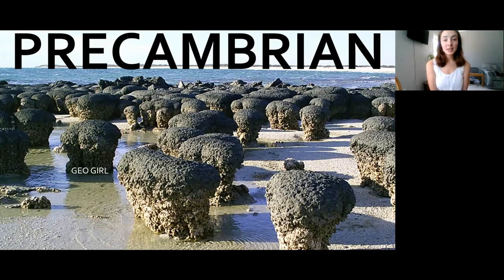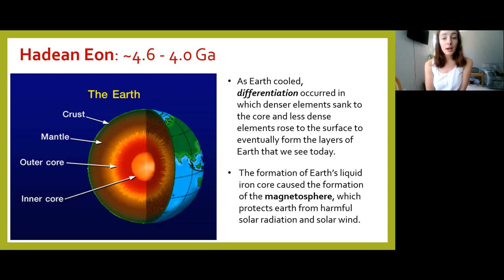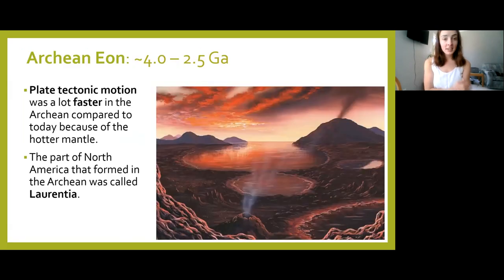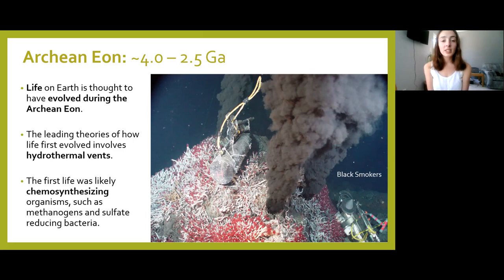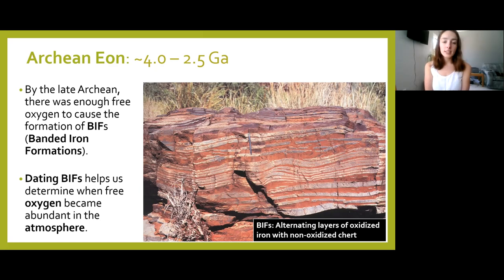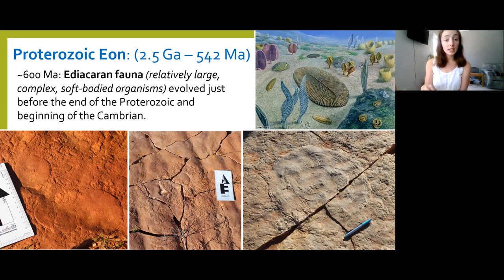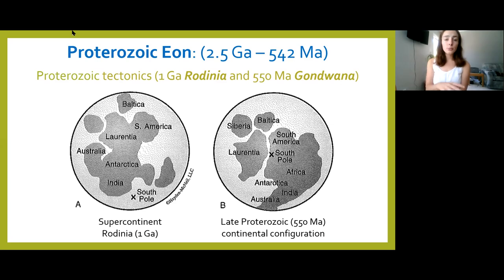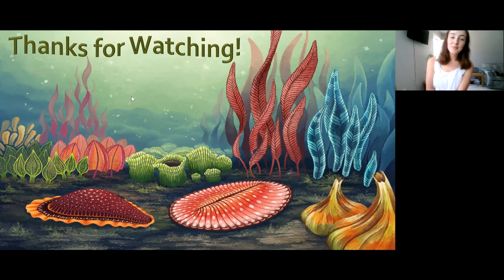Precambrian Eon- Geologic & Biological Evolution 4 Billion Years Ago | GEO GIRL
The major events of the Precambrian (from ~ 4.5 billion years ago to ~ 542 million years ago)- molten earth, continent / crust formation, early oceans, early life and biological evolution, atmospheric composition, rate of plate tectonics and other geologic processes, how and when life likely evolved, cyanobacteria / stromatolites, the great oxidation event, banded iron formations, how oxygen was toxic, the first ice ages, snowball (or slush-ball) earth, paleogeography, Ediacaran fauna / fossils, and more!

Reference: Earth System History
Investigations in Historical Geology: Lab Manual by Deborah Caskey and Vicki Harder (2014) - Lab 8

0:00 What & when was the Precambrian?
1:48 Hadean Eon: Earth formation
2:45 Layer formation during the Hadean
3:42 Atmosphere formation & outgassing during the Hadean
4:31 Continental vs. oceanic crust formation during the Hadean
6:09 Archean Eon: plate tectonic rate & crustal accretion
6:48 Laurentia formation during the Archean
8:00 Did life evolve during the Archean?
10:09 First photosynthesizing organisms (oxygen rise!)
11:21 Banded iron formations (BIFs)
12:00 Proterozoic Eon: Great Oxidation Event (GOE)
12:31 GOE extinction (O2 was toxic!)
13:58 Ediacaran fauna
15:13 Cambrian explosion delay mystery?
16:59 Precambrian supercontinents
18:14 Snowball Earth (Proterozoic ice ages)